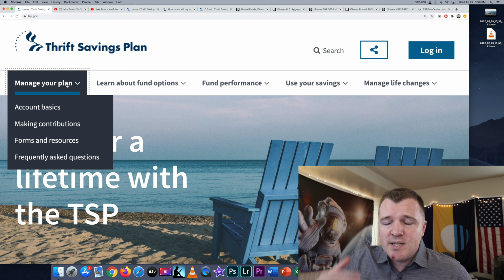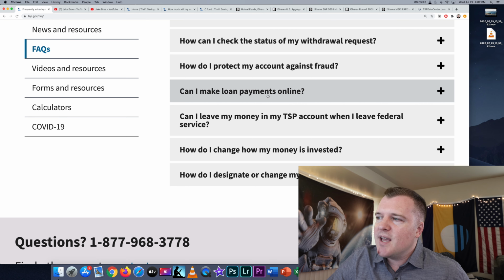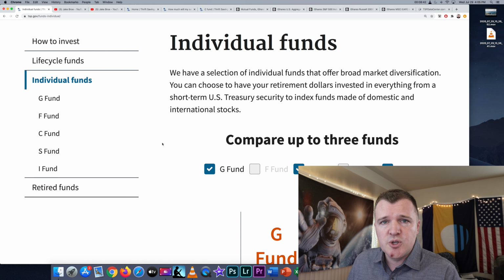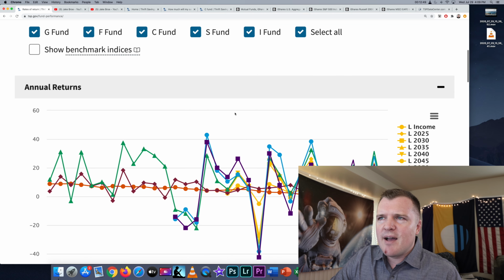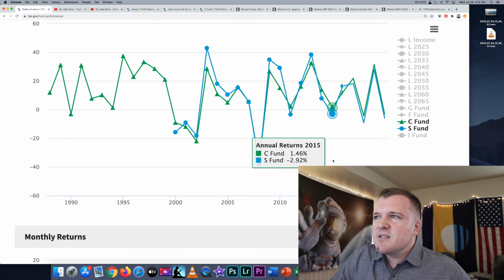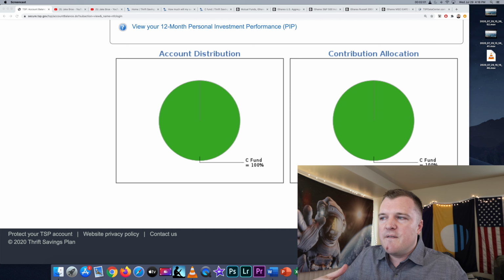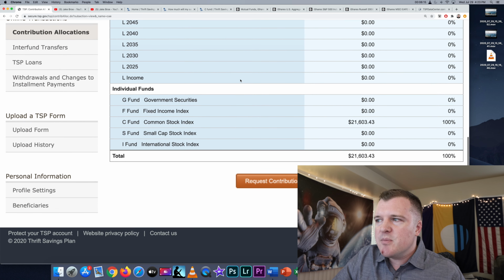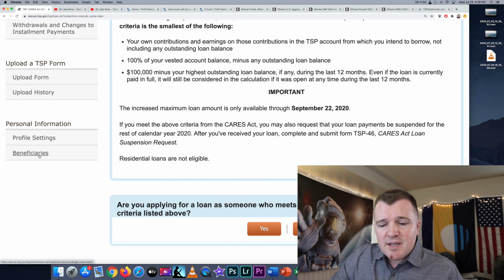Government TSP Platform Tutorial